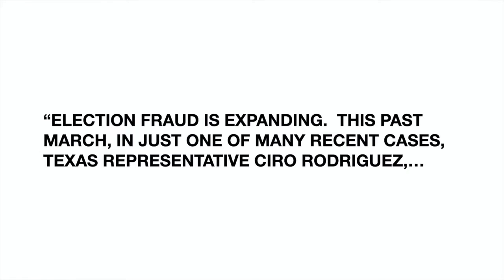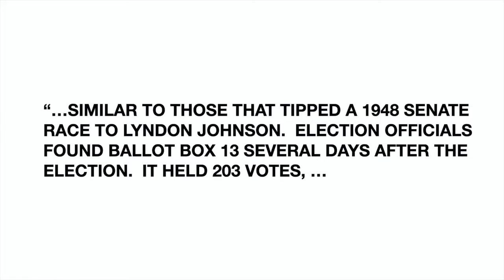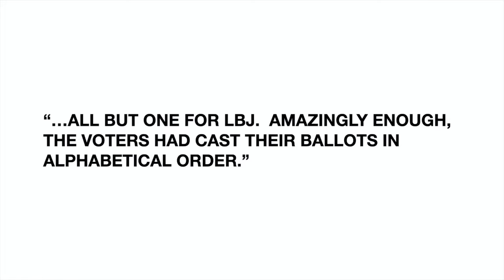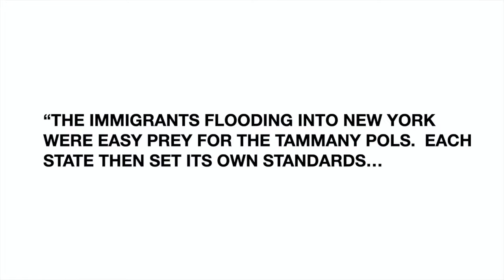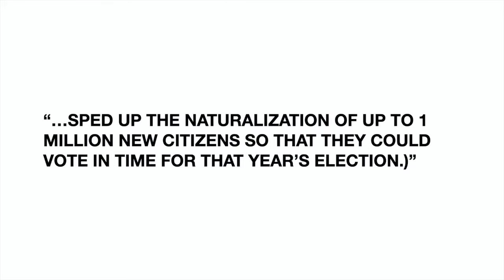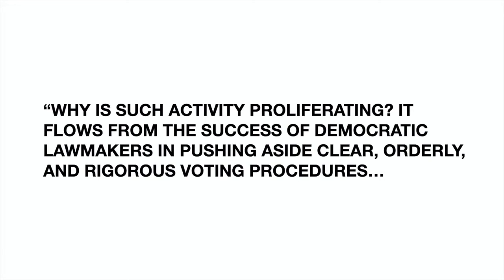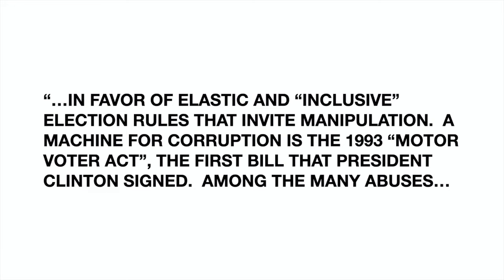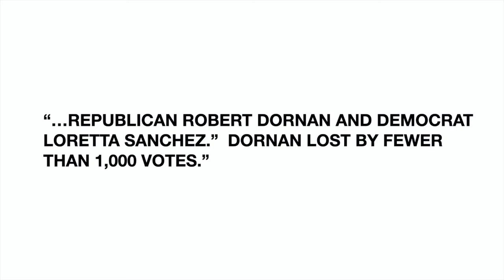Part 2 of Post Election Analysis, What We All Know, But Won't Admit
I present the second of a four part series explaining, based upon my research, why the 2020 elections turned out as they did--the main reason appears to be vote fraud, taking advantage of the mail-in ballot process which is filled with opportunities for fraud, as well as the ballot harvesting that is allowed by most states.  I provide historical and relatively current information, and then begin using actual 2020 election results to support the explanation.
As background, I had made several videos related to predictions for the 2020 elections, all based on pretty solid evidence and facts. Obviously, something was wrong, either with my predictions (the info or the methods) OR there was something wrong with the elections. in the first part of four, I presented information about the predictions, discussed the actual results, and began the process of developing a model--a story--a theory for explaining what happened.
Here are links to my previous videos:
and, the article "How to Steal an Election", written by John Fund, published in the Autumn of 2004 in the City Journal Magazine, from the Manhattan Institute of Policy Research: